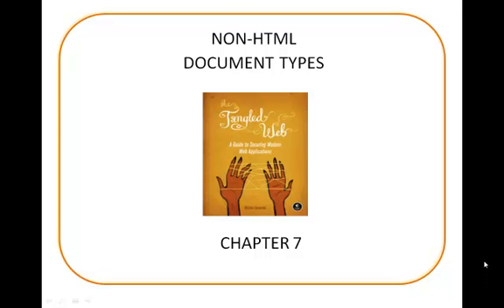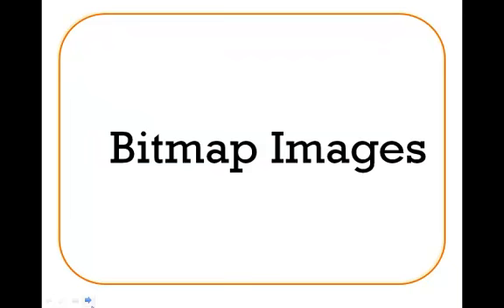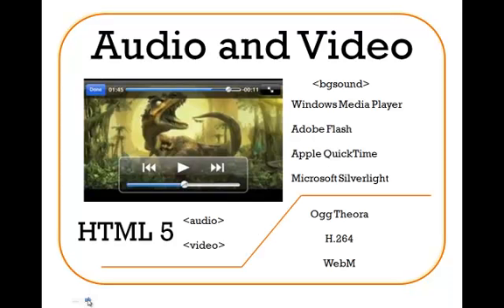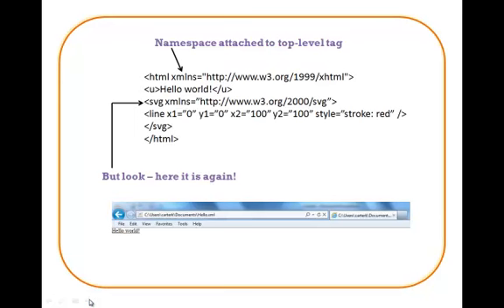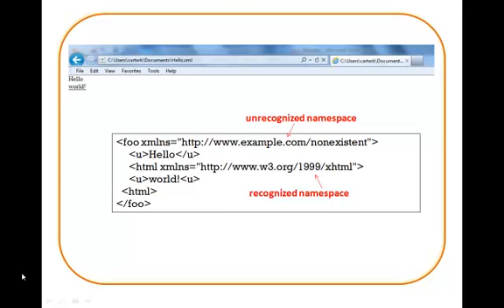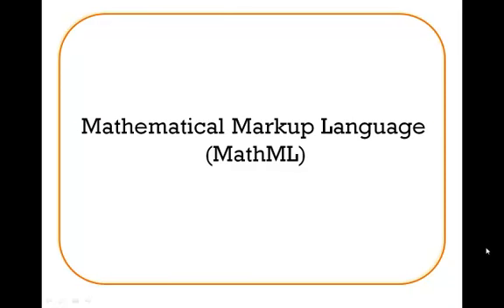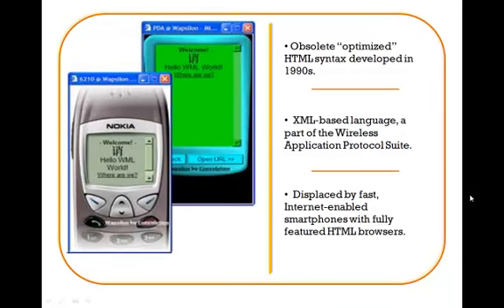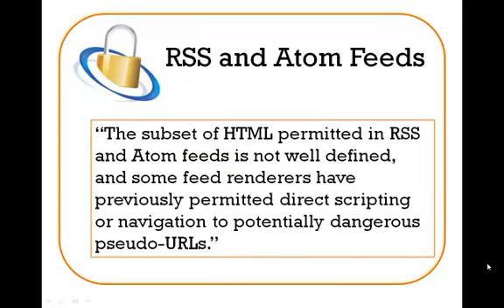TW_Chapter7.mp4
INFA 729 Salad